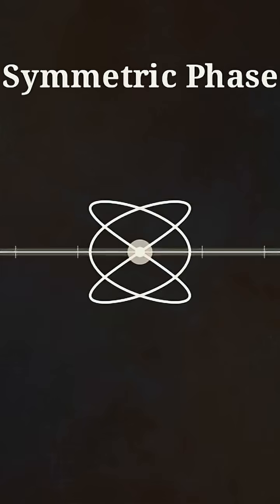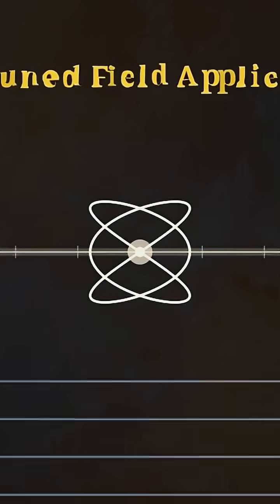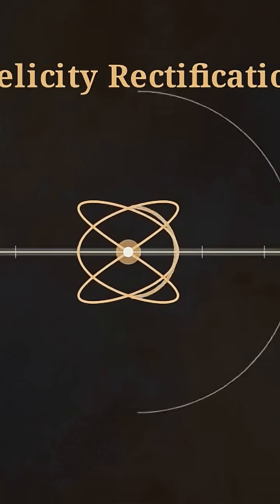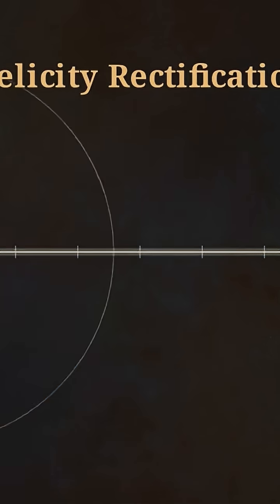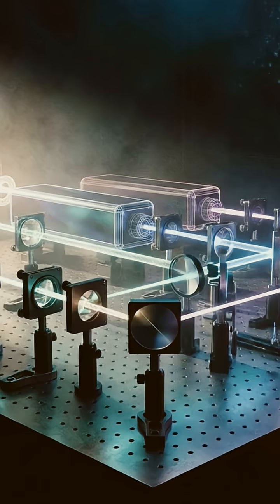the physics of Sci-fi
The physics of actually creating a tractor beam and warp drive and propulsion.